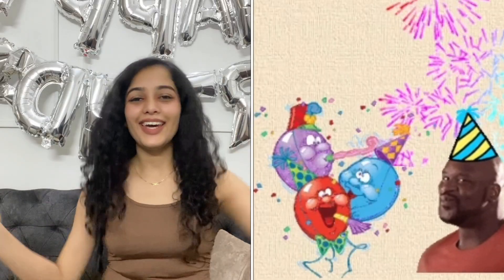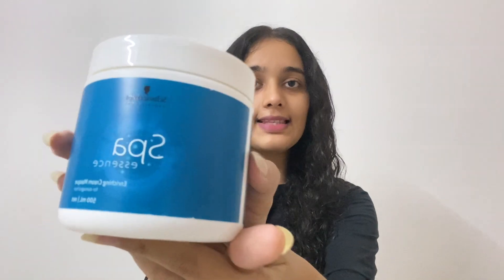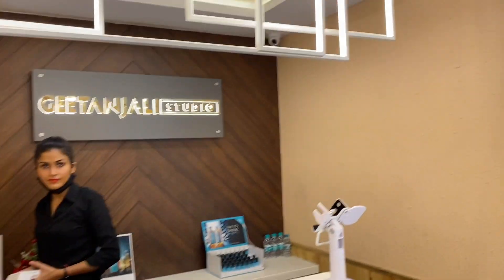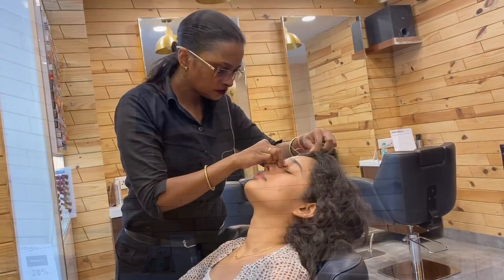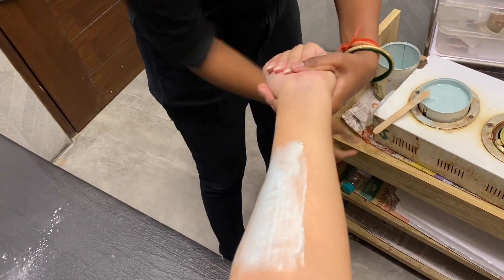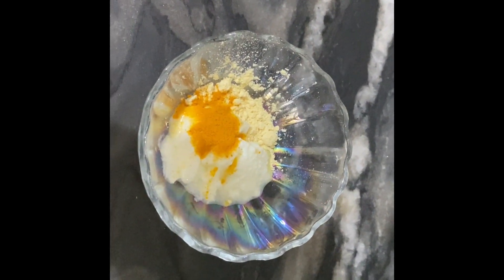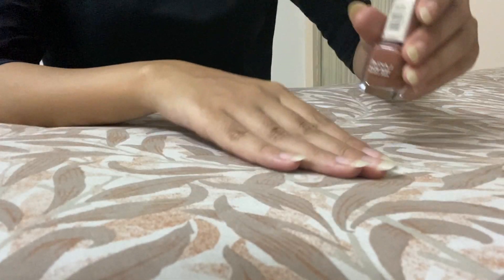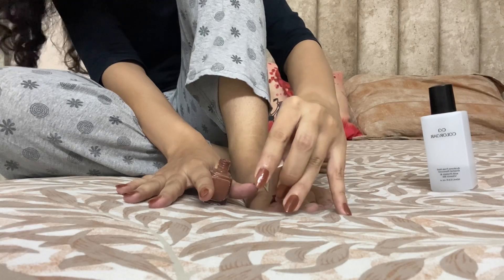*EPIC* Birthday Transformation / 24 Hour Birthday Glowup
*EPIC* Birthday Transformation At Home / 24 Hour Birthday Glowup / Pamper Session /

Love,
Shreya